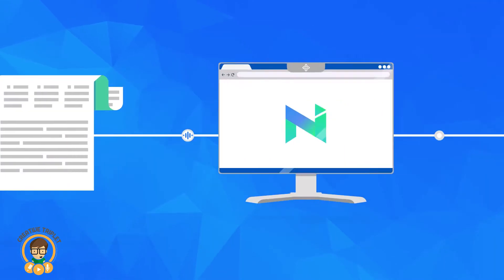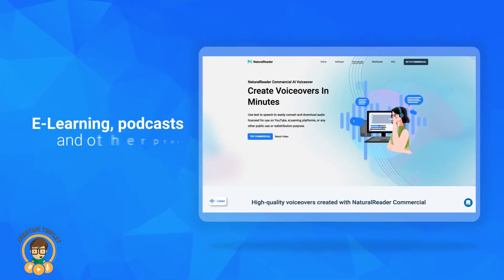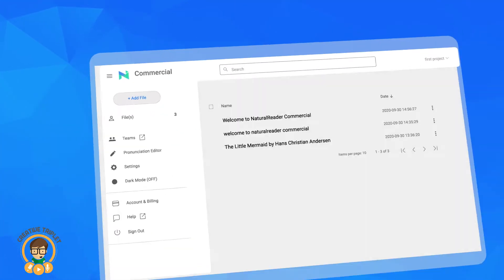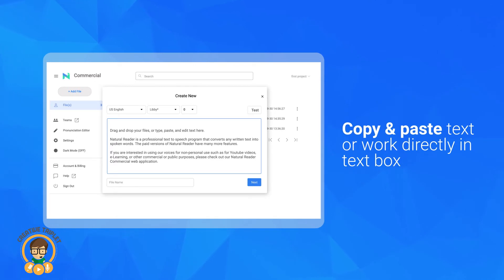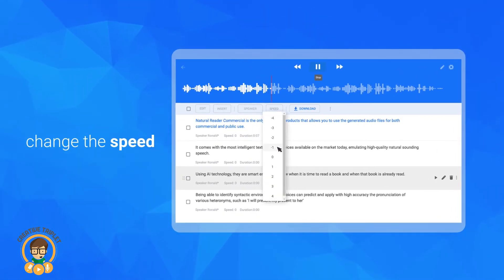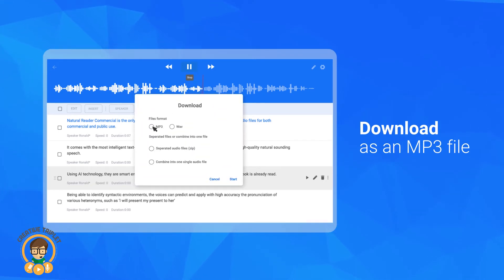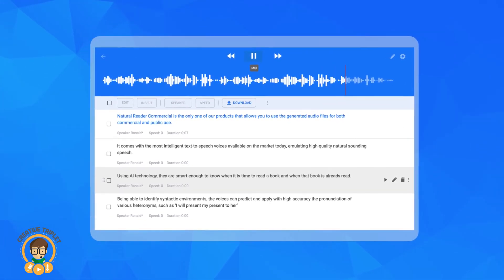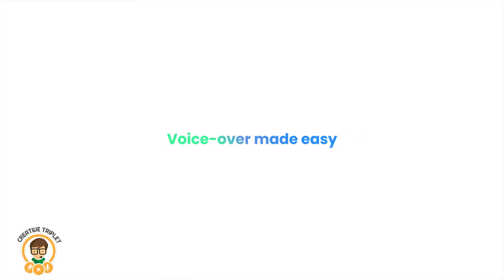Natural Reader I Explainer Video by Creative Triplet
we create awesome handcrafted explainer videos, similar to the one you just watched. Need one for your company or non-profit? Let’s connect!